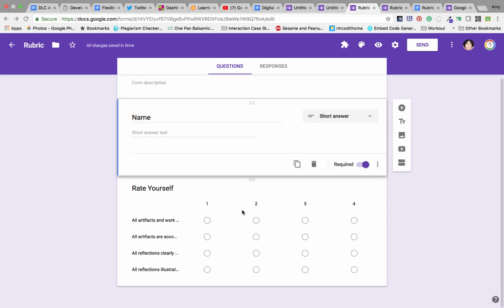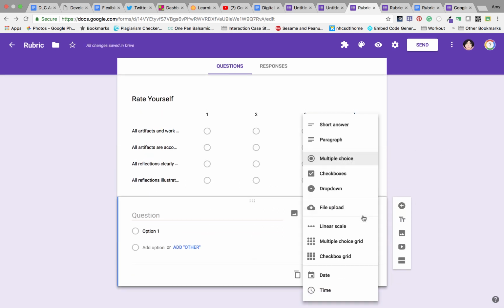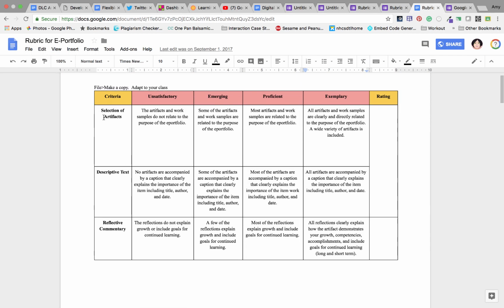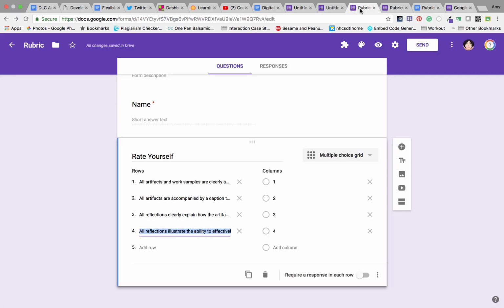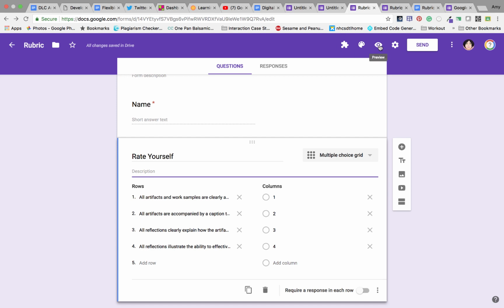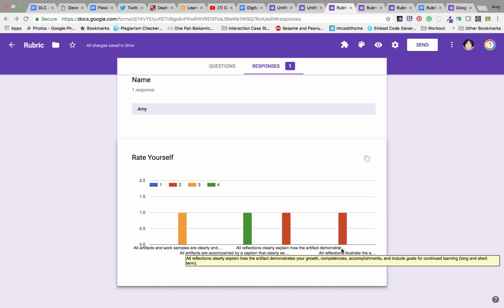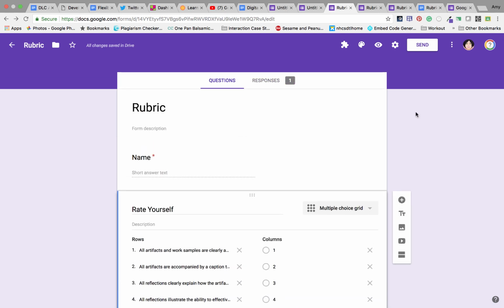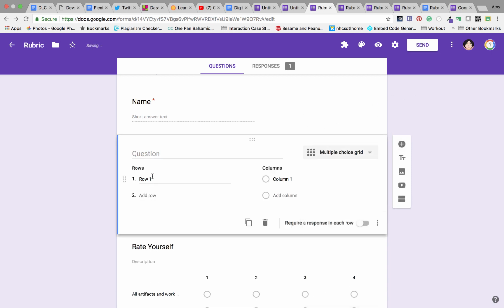Create a Rubric with Google Forms